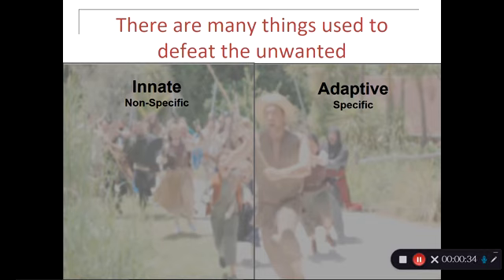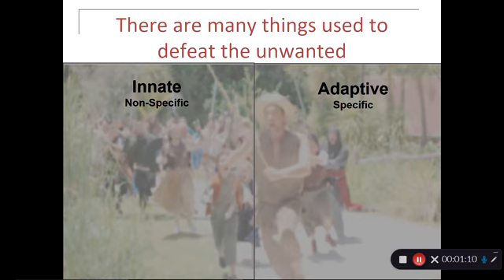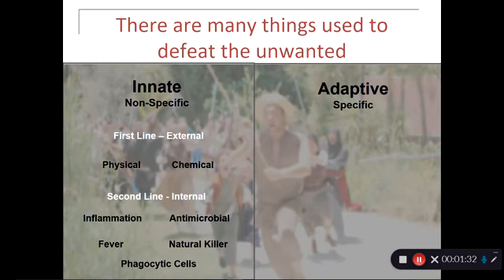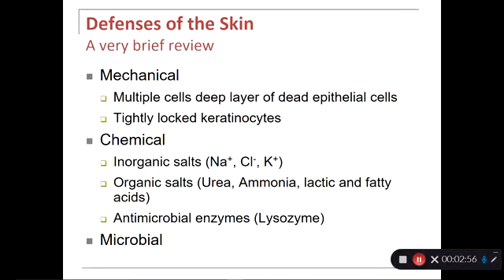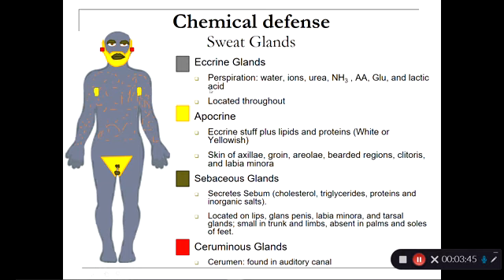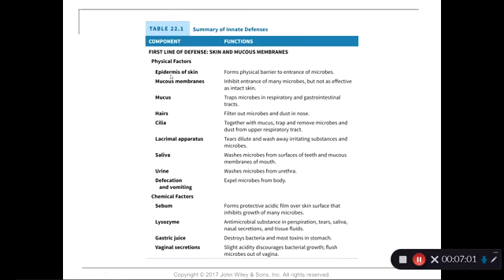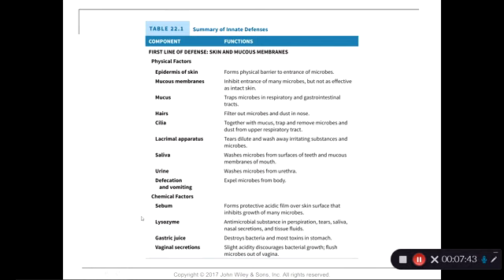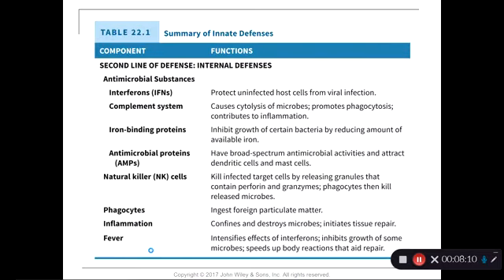Introduction to Immunology and Innate Immunity (2 of 4)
Immunology in a nutshell